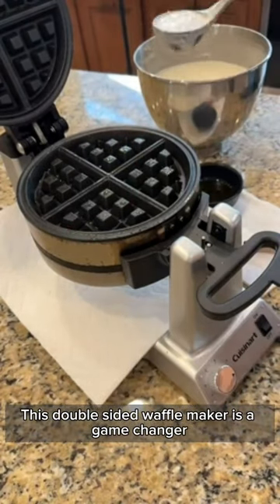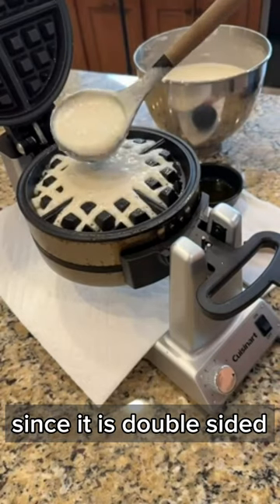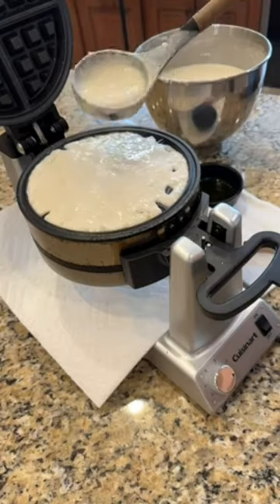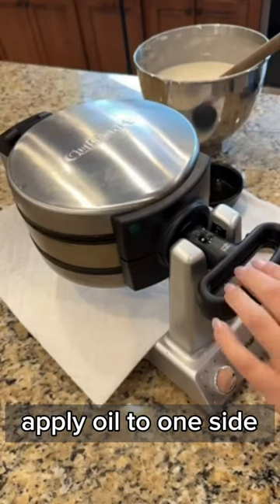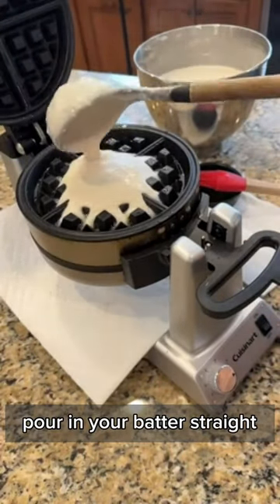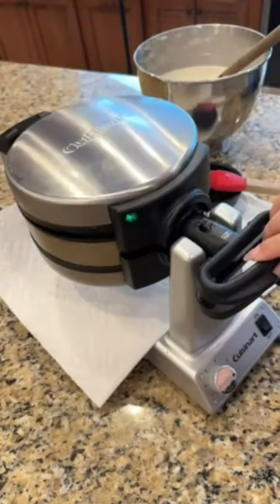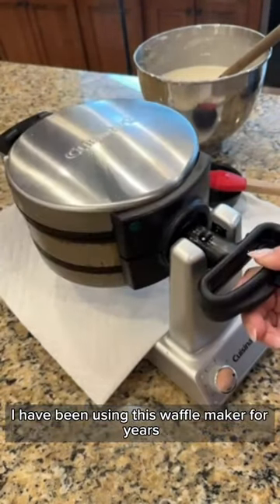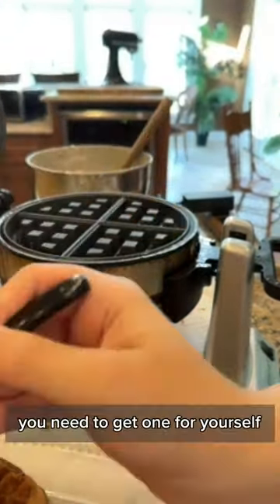AMAZON KITCHEN FINDS 2023 - Double Sided Waffle Maker | W/ LINK | BEST FINDS 2023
Today we will take a look at Double Sided Waffle Maker from Amazon!
Under “list”